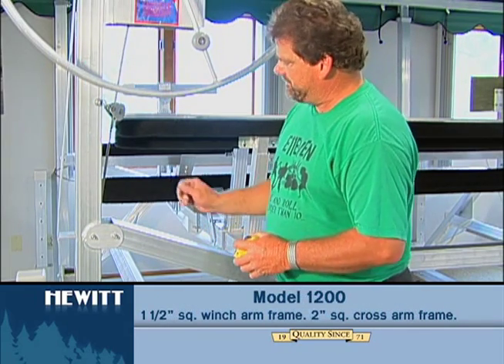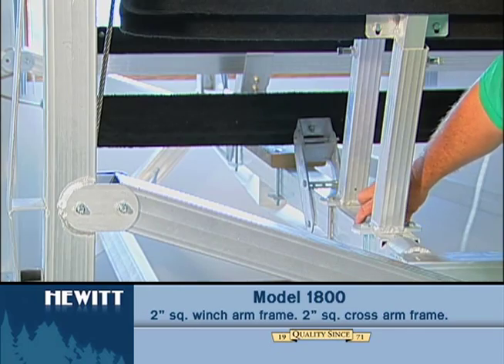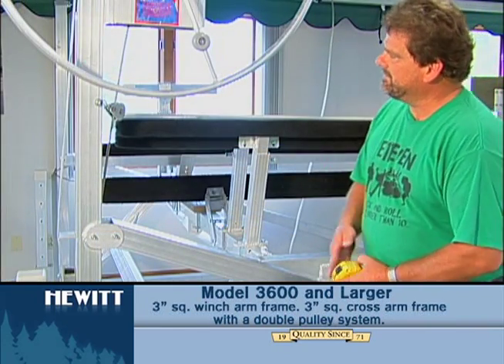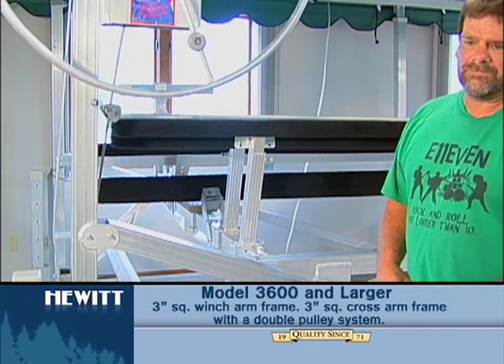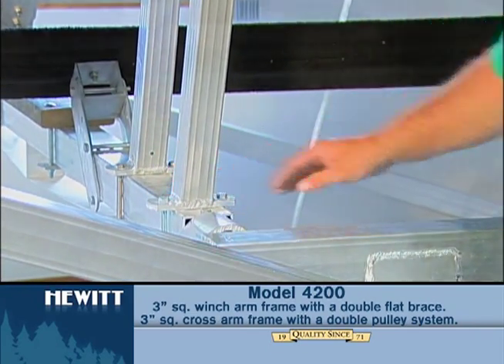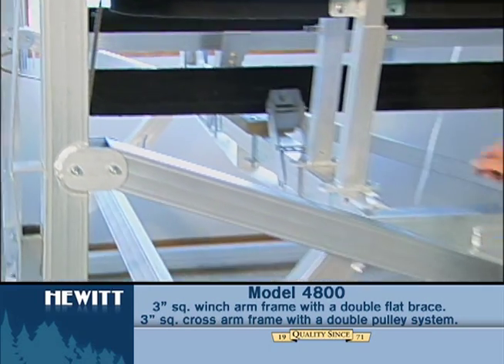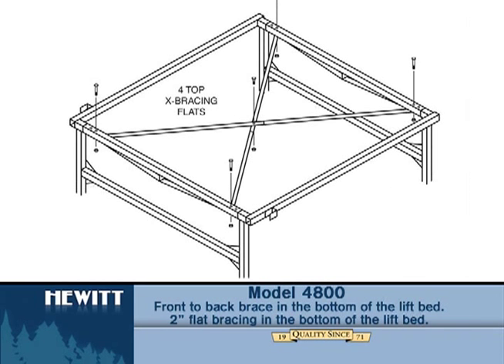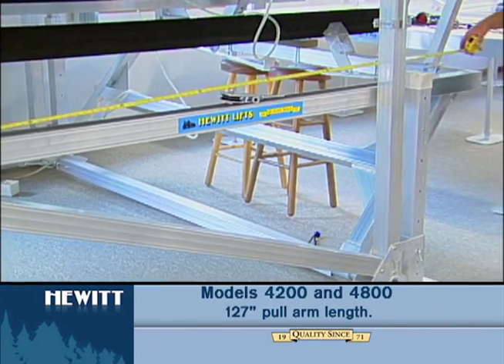How to Determine Cantilever Lift Size if Label is Missing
How to determine the lift model number and capacity of a Hewitt Cantilever boatlift if the label is missing from the winch post.